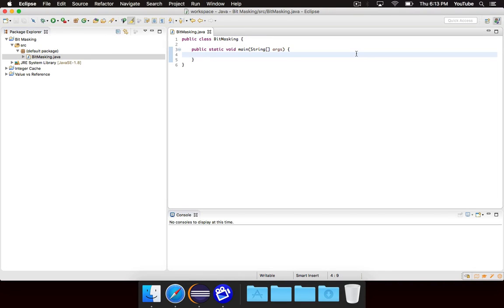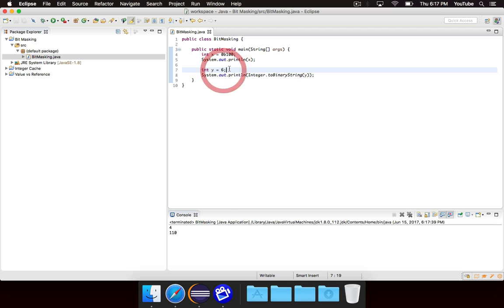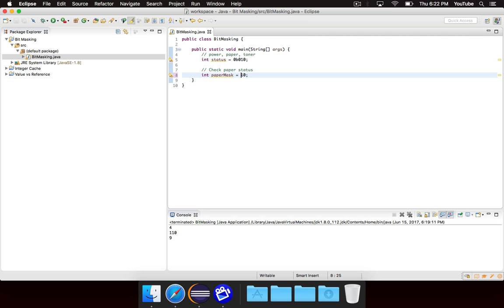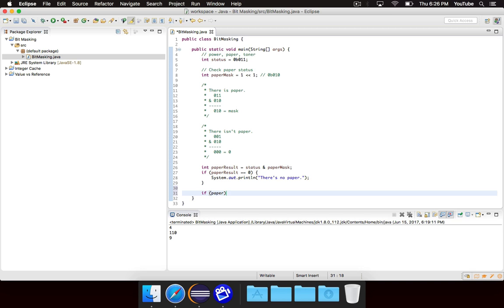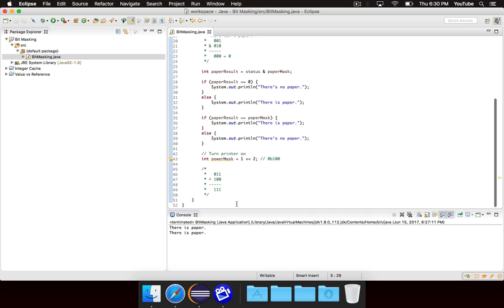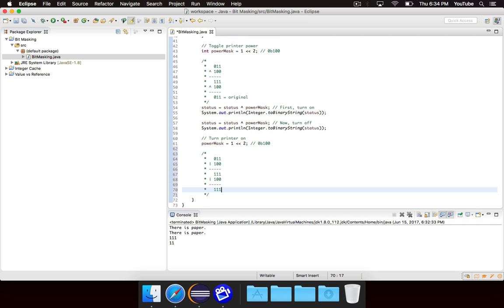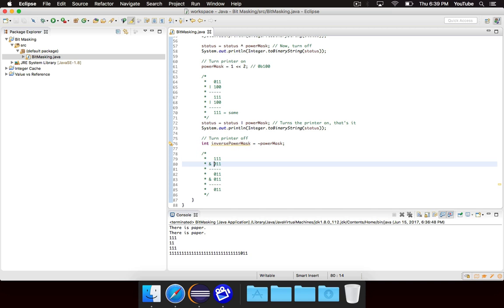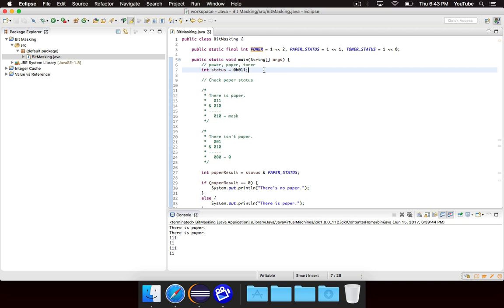Bit Masking – Advanced Programming Concepts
In this video, we look at bit masking, which allows us to represent a bunch of booleans in a single number.